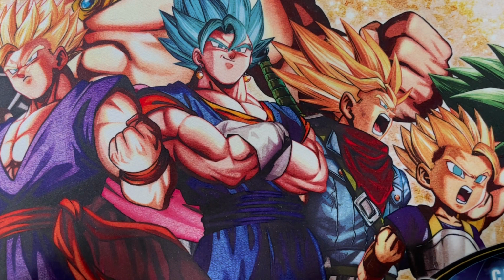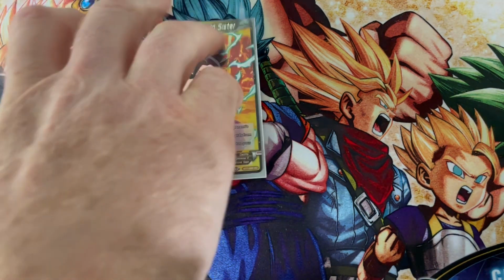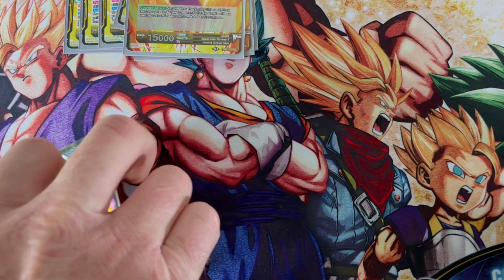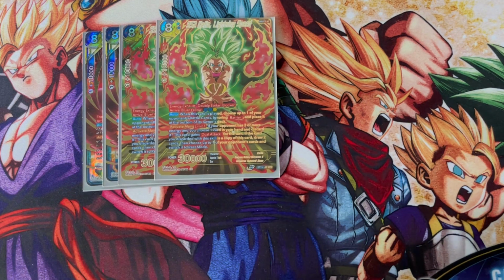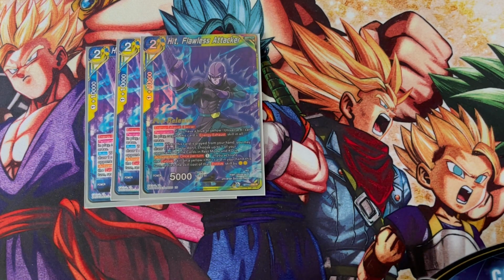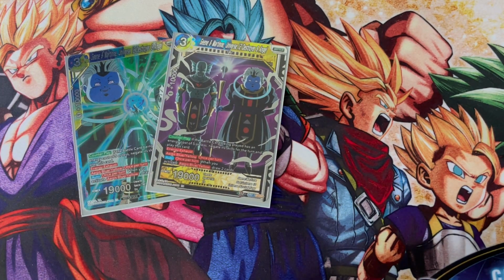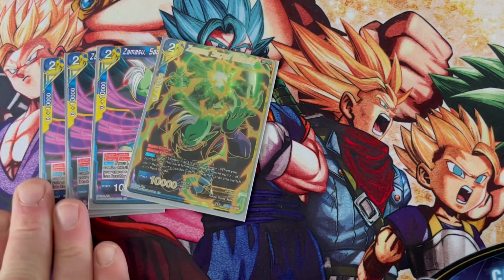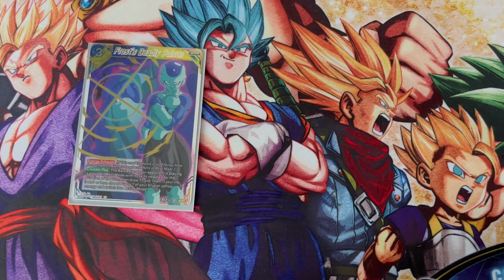Kefla Surge Deck Profile: The List I Ran At Nationals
Gosh I sound tired in this video, makes sense as I felt it!
But I finally have found some time in my busy schedule to make a few videos, I did record this one and a couple more at the same time so apologies for a few tired ones in a row!

This is the list I ran at nats! For a breakdown on the games I played, check out my last video: Oceania Nats Retrospective!